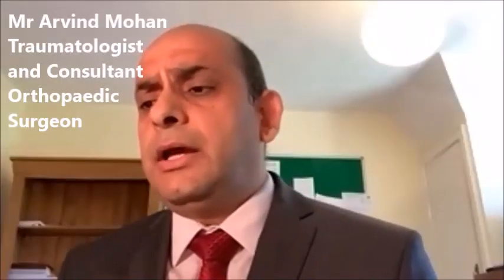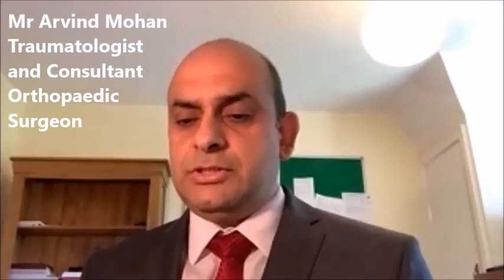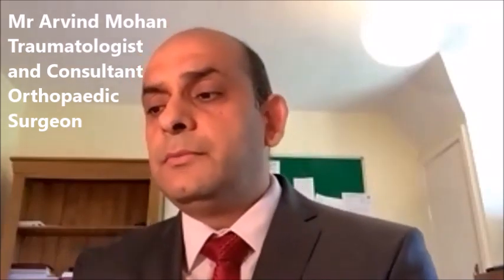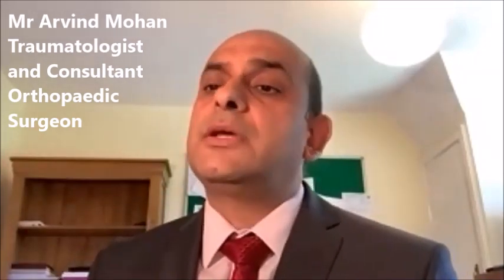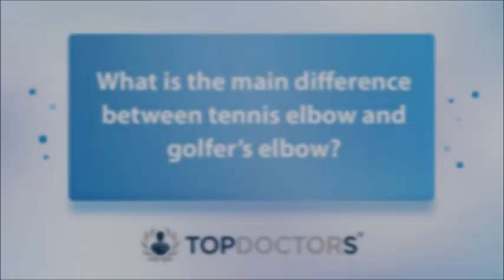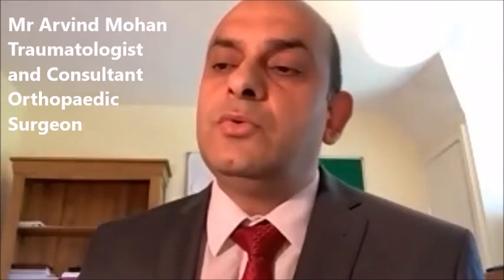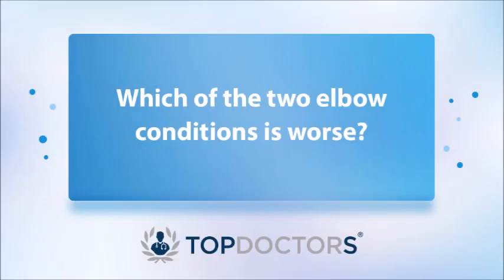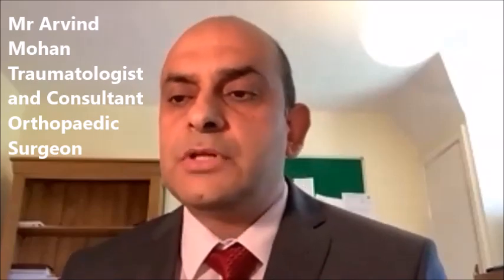Tennis elbow vs golfer's elbow: just how similar are they? - Online interview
Tennis elbow and golfer's elbow are both forms of epicondylitis, a condition that causes inflammation in the elbow's tendons.

In our latest online interview, esteemed London and Surrey-based traumatologist and consultant orthopaedic surgeon, Mr Arvind Mohan, explains all about tennis elbow and golfer's elbow, describing the main differences between both elbow-affecting conditions.

If you feel as though you are currently suffering from tennis elbow and/or golfer's elbow or are suffering from mobility-affecting elbow pain, be sure to book an appointment with Mr Mohan via his Top Doctors profile